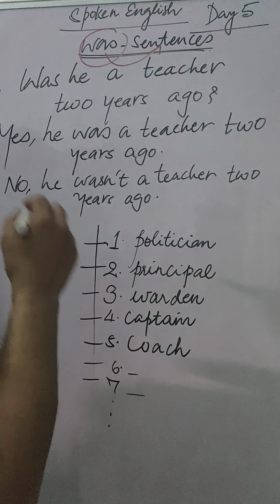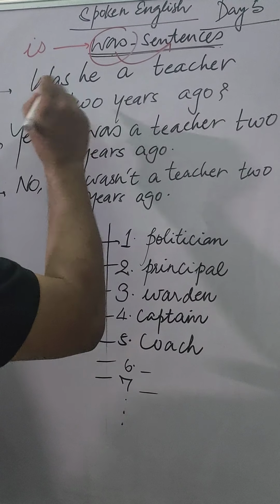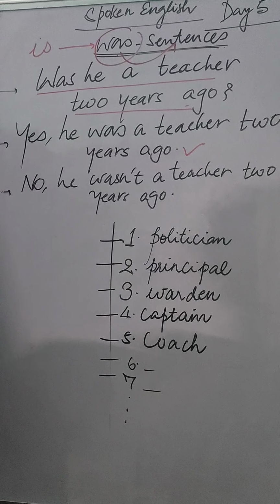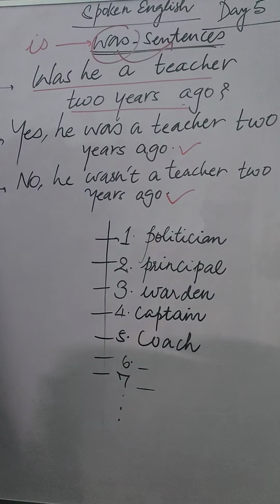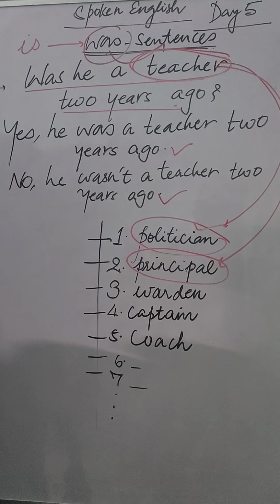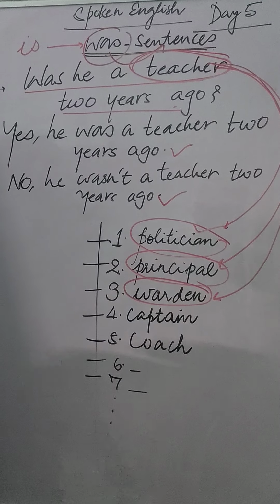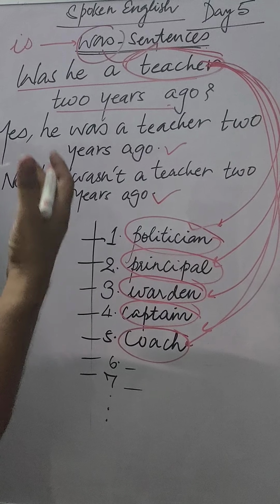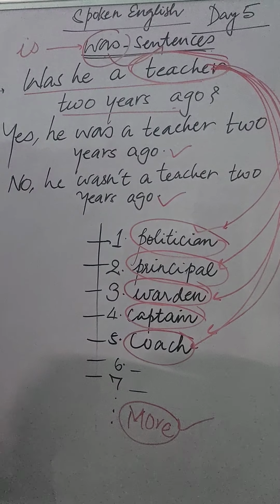Fluent English Day 5